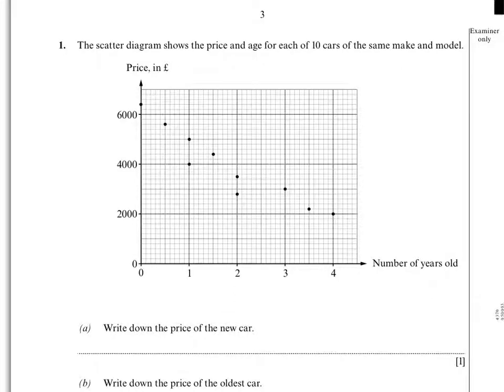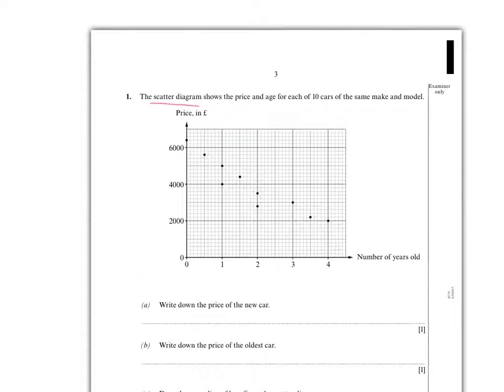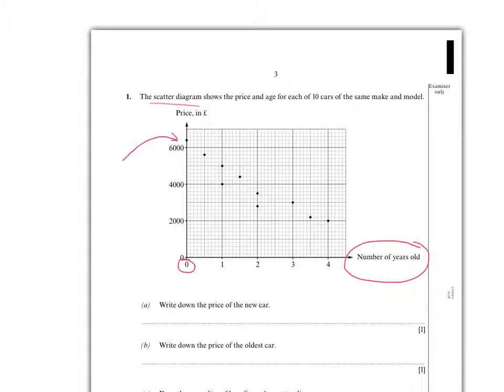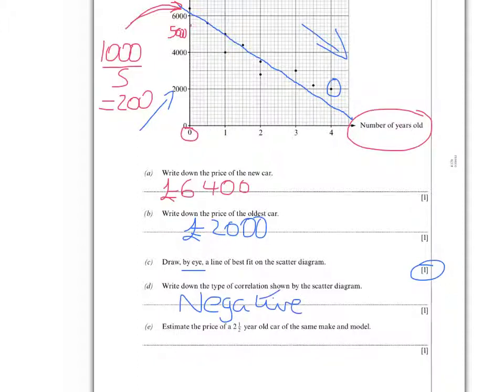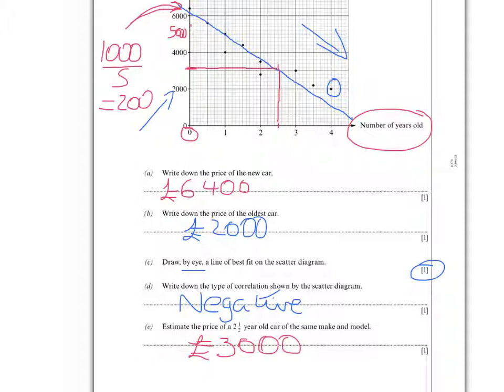Nov 2012 Paper 1 Q1